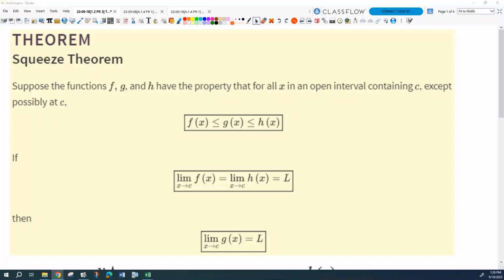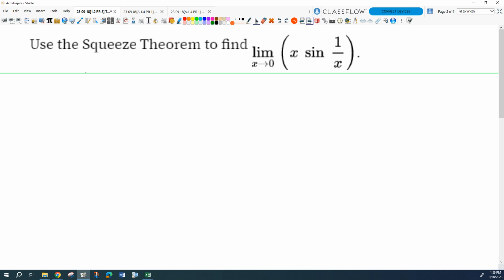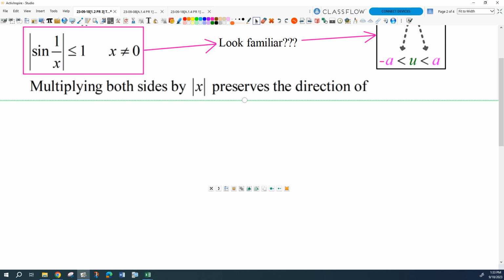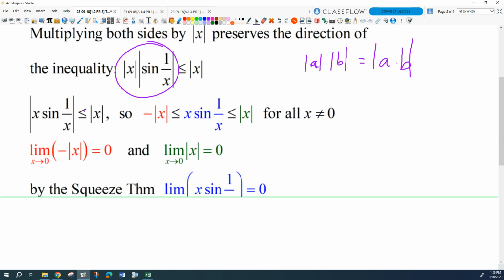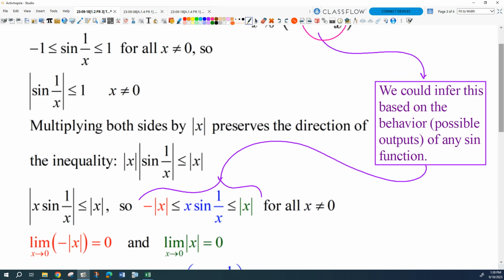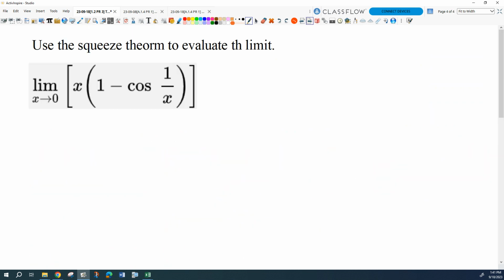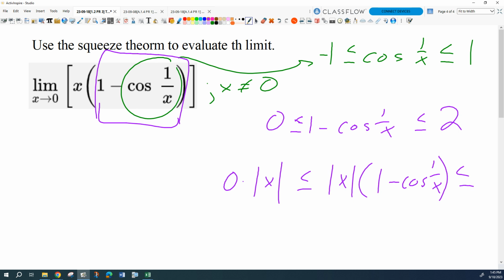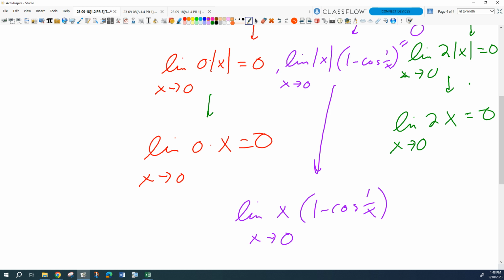23-09-18[1.2 PR 3] The Squeeze Thm